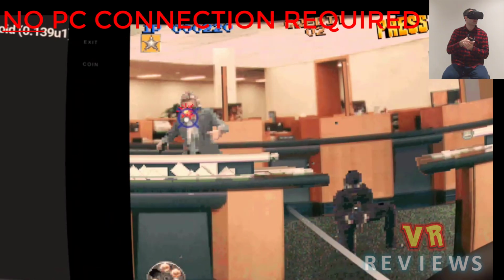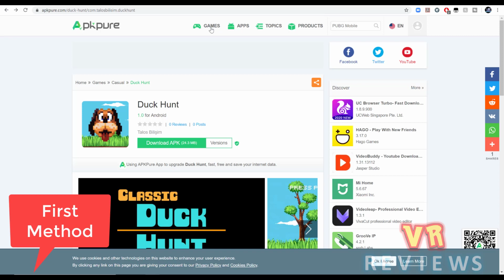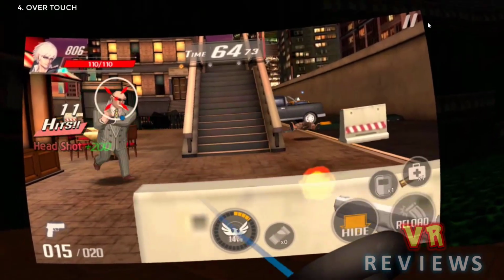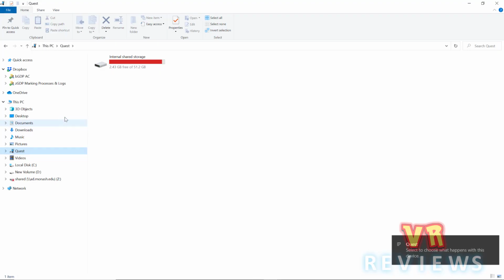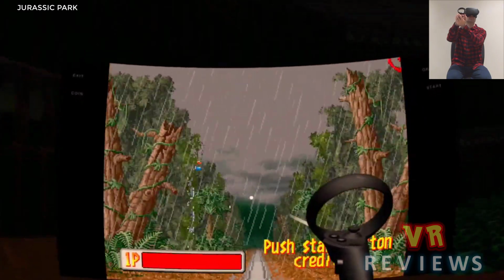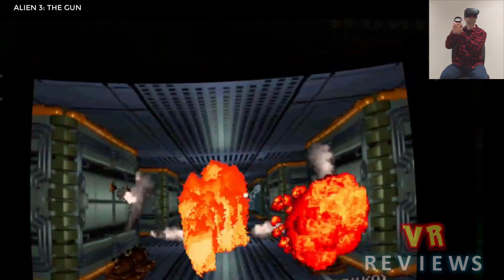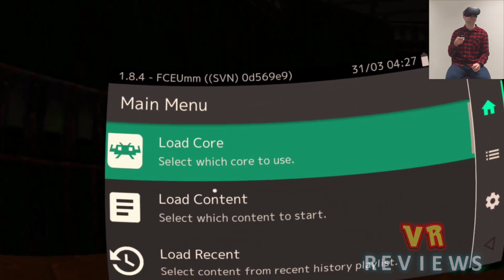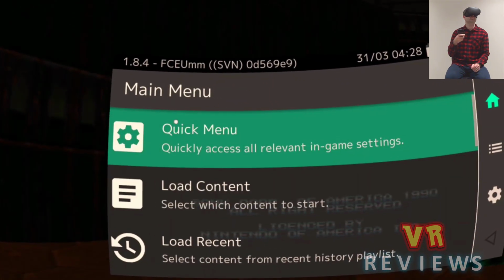LIGHT GUN shooting games for Oculus Quest. Play classic light gun shooters on your Quest for free!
The Oculus Quest is a good device for light gun games as the controller acts as a great light gun. You can get many light gun games working on your Quest for free and without need to connect to a PC. They can be installed on your Quest directly and you can be ready to go in minutes. In this video I will show you three ways to install and play light gun games on your Quest and show you some of the great light gun shooters I have been playing. Let me know what light gun games you want to play in the comments below.

Oculus Rift Model used in the intro full credit to Eternal Realm

Flying Cubes background used in the intro sequence full credit to Xponential design.